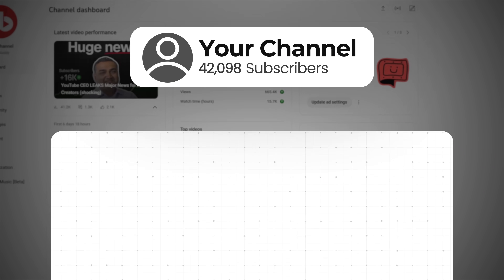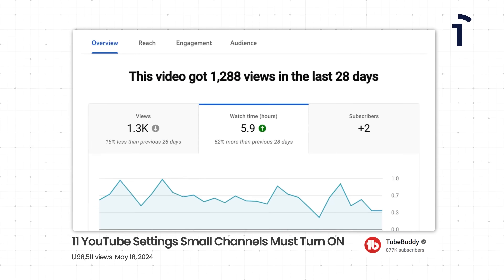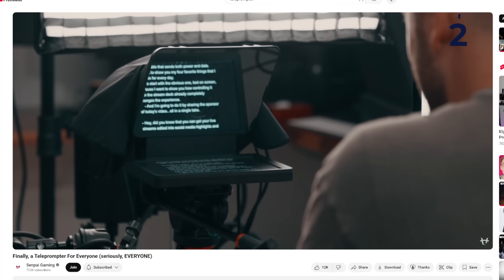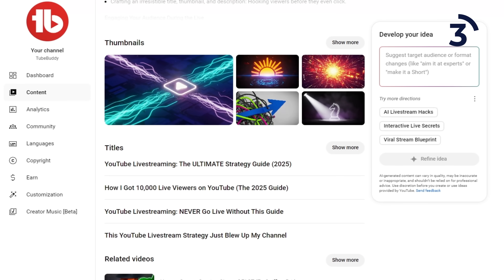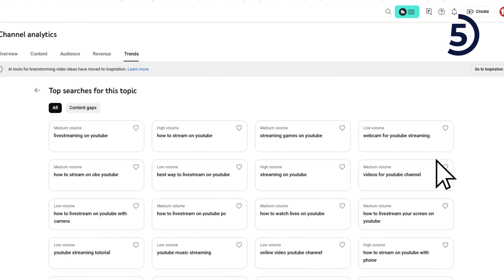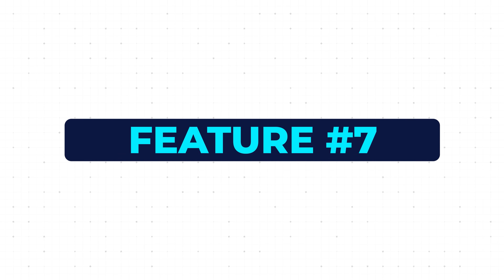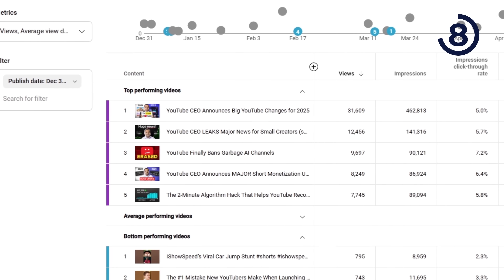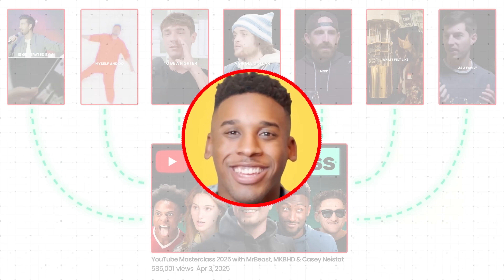Most Powerful YouTube Settings for Small Channels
Unlock the secret YouTube Studio features that top creators use to explode their growth! In this video, I reveal 9 powerful YouTube settings and tools you’re probably overlooking—each one can boost your channel’s views, subscribers, and watch time. Whether you’re just starting out or looking to level up, these tips will help you understand your audience, find viral video ideas, optimize your uploads, and maximize your channel’s potential.

00:00 Introduction
00:27 Feature One
01:17 Feature Two
02:21 Feature Three
03:30 Feature Four
04:24 Feature Five
05:11 Feature Six
05:55 Feature Seven
06:52 Feature Eight
07:44 Feature Nine